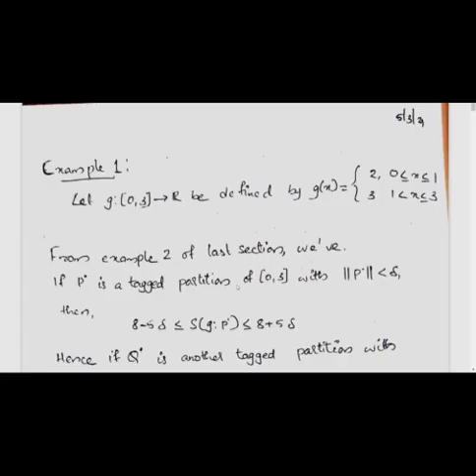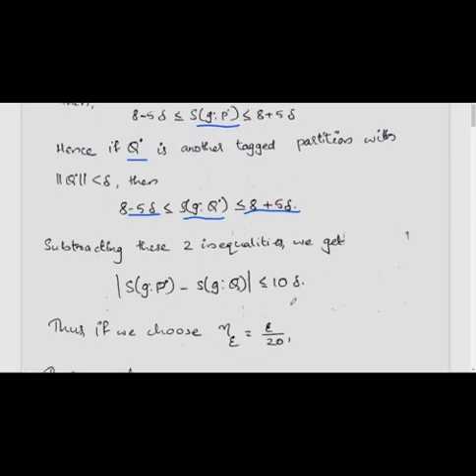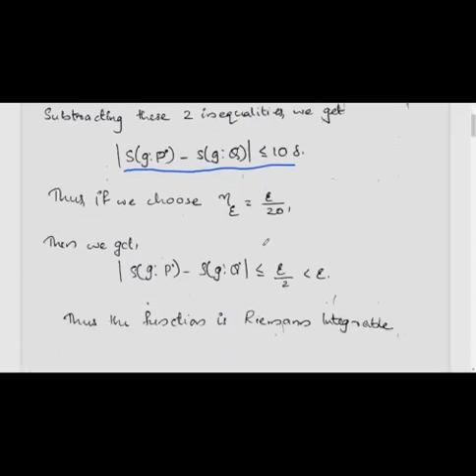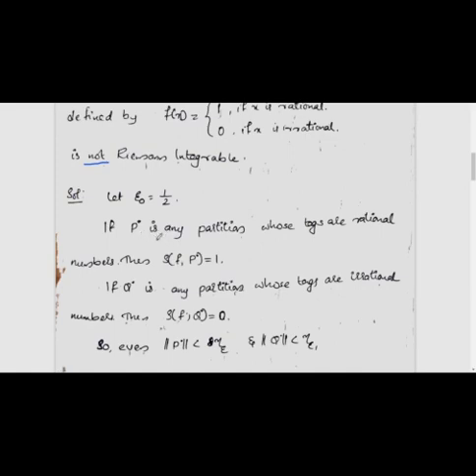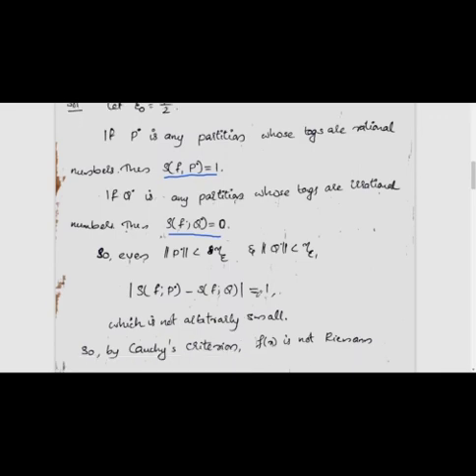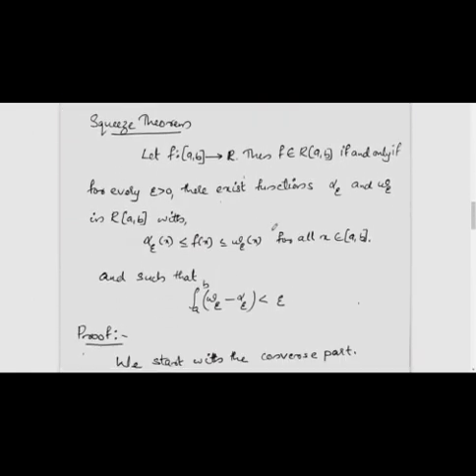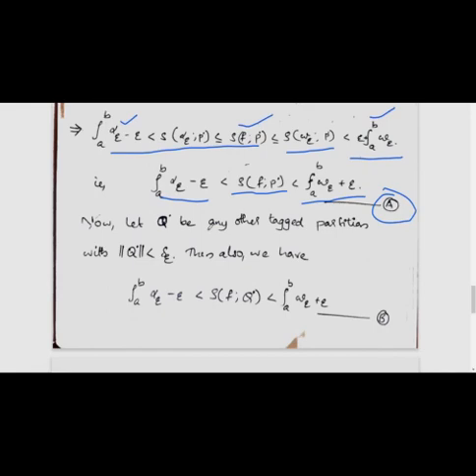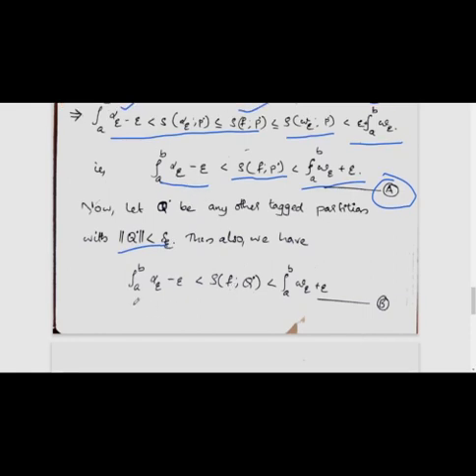Calicut University| BSc Mathematics| Semester 6| Real Analysis| Squeeze Theorem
Squeeze Theorem